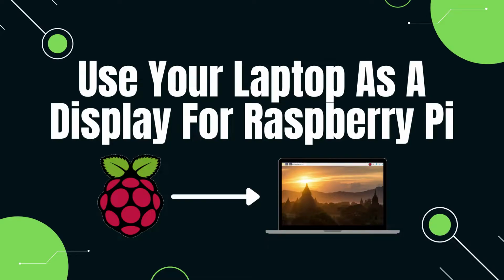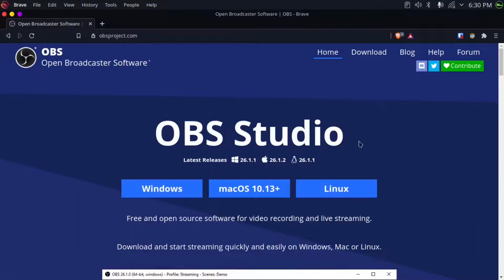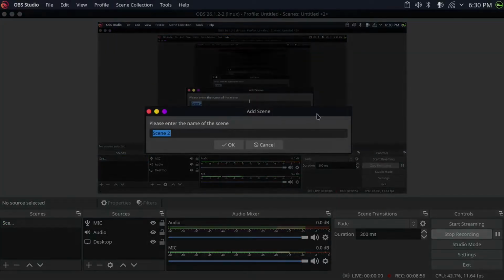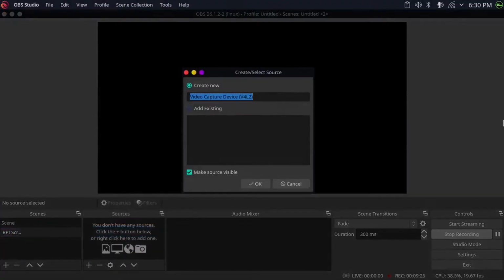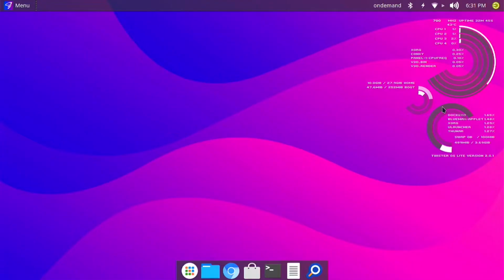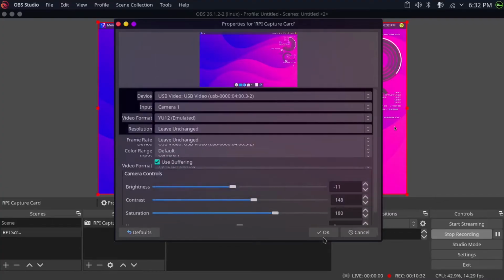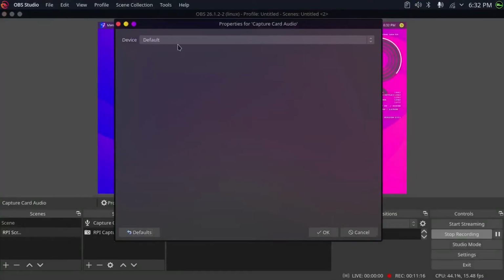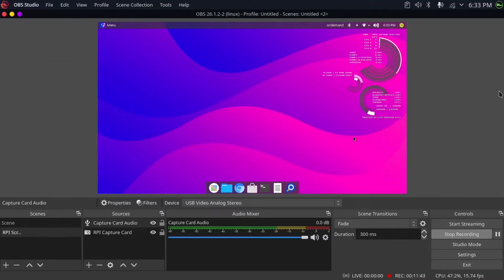How To Use Your Laptop As A Display For Your Raspberry Pi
Hi, this video will show you how to use a old laptop as a display for your Raspberry Pi. No you wont be using a vnc server but you would be using a HDMI Capture Card.

Timestamps:
0:00 Intro
00:05 Items Required
00:33 Setting Up OBS Studio
02:51 Setting Up Audio To Come Through Laptop Speakers
04:15 Teasing Part 2 Of Video
4:30 Outro